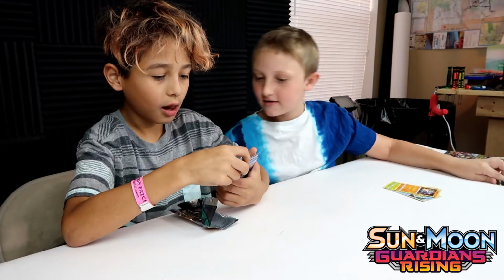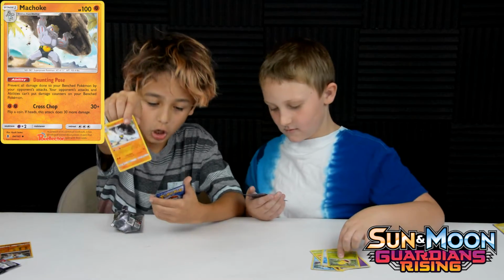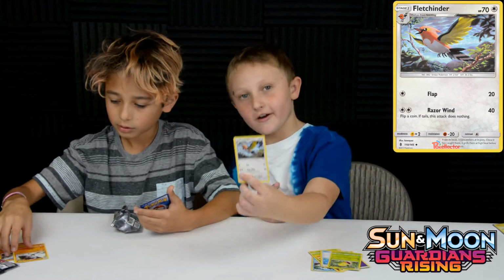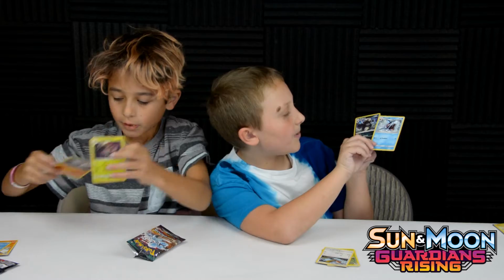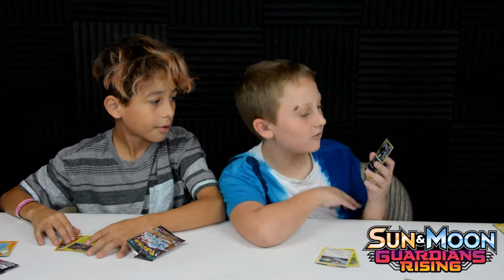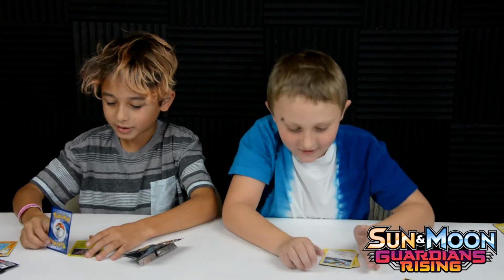Pokemon TCG Pack Wednesday - Ep16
We're DIFFERENT!  Watch our videos to the END for twists, turns, and surprises!  Parker and good friend Luke open Guardians Rising Booster Packs in this week's Episode of Pokemon Pack Wednesday!!  Get your own Sun and Moon Guardians Rising Booster Packs

Here's a list of the gear we use:
Canon PowerShot G7X Mark II
Zhiyun Crane Plus Gimbal
DJI Phantom 4 Pro Drone
DJI Intelligent Flight Battery
DJi Goggles
GoPro Hero 5
GoPro Battery Charger
JOBY Gorilla Pod
GoPro Tripod Mount
Adjustable GoPro Grip Stabilizer
Nikon D7100
Nikkor 35mm f1.8
Nikkor 18-300mm f3.5-5.6
Rhode DSLR Microphone
Vanguard Alta Pro Tripod
Vanguard GH-100 Pistol Grip Ball Head
Ball Head Mount
GoPro Case
Articulating arm
Blue Ice Studio Microphone
Studio Microphone arm
LED Light Batteries
Diffuser Softbox
LED Lights
Sony Headphones
Hot shoe
Green Screen
Light Stands
Foam Sound Tiles